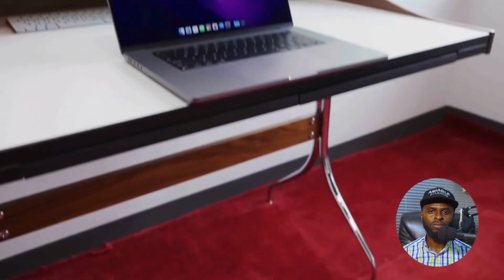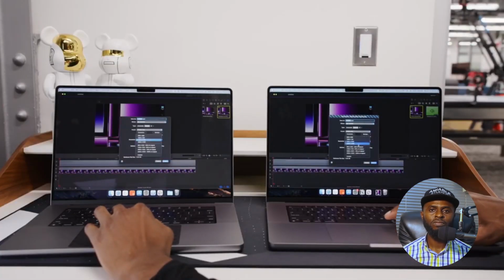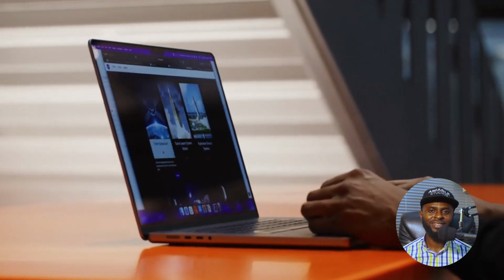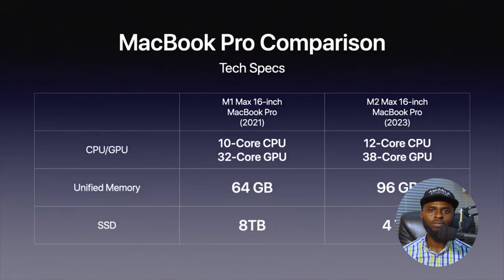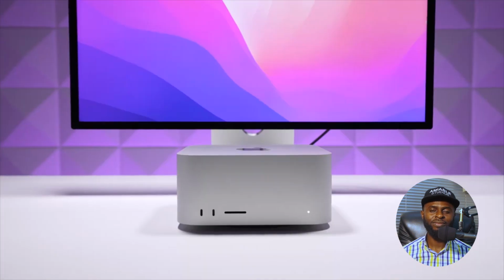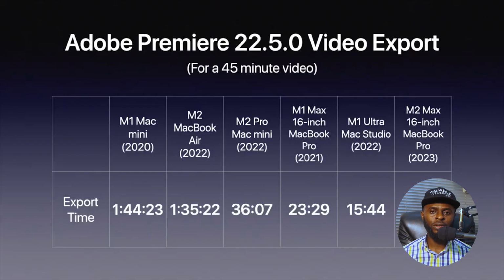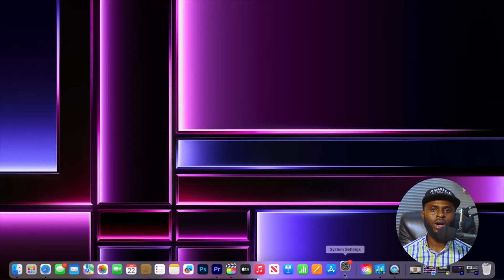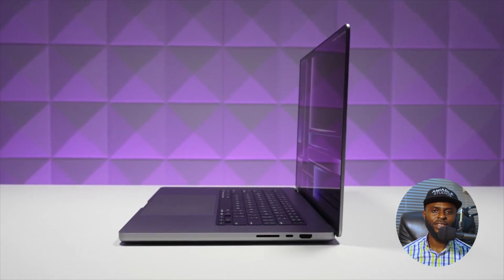M2 Max Macbook Pro Review - A Leap Into The Future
For everyone looking for better performance, now you have it and more.